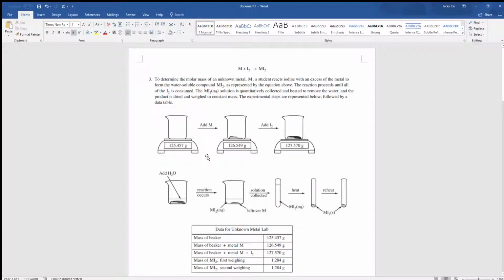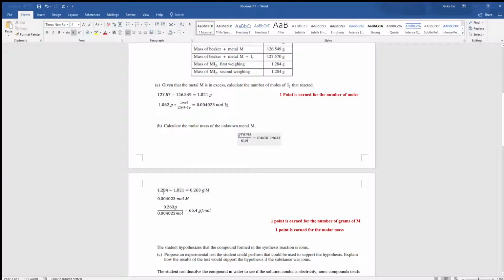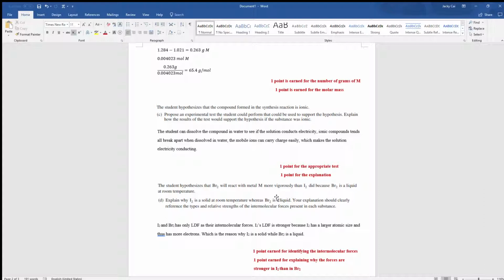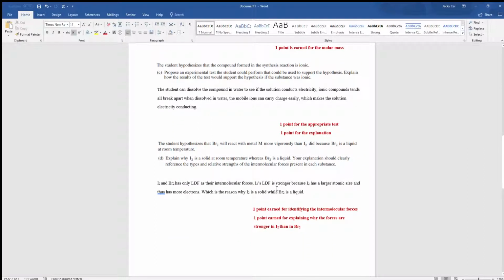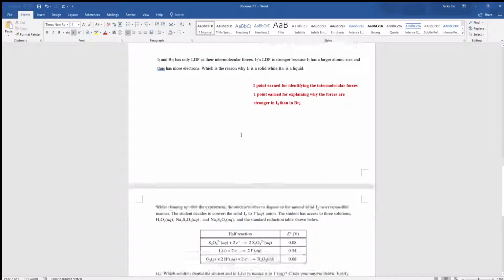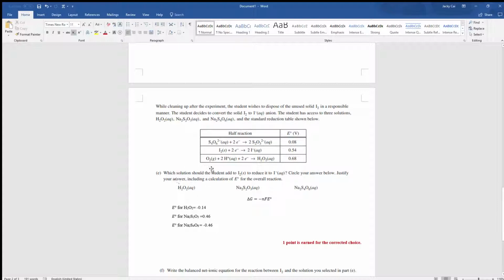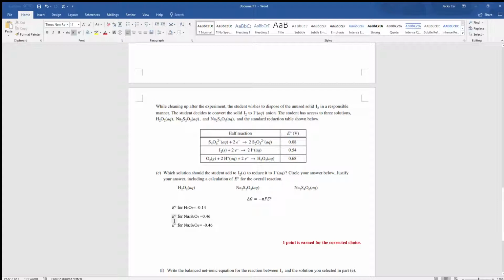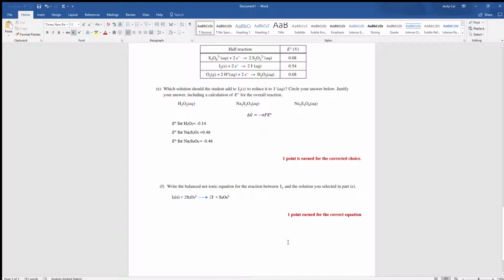Ap chemistry 2016 FRQ #3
Jacky Cai

at 56s I meant minus...